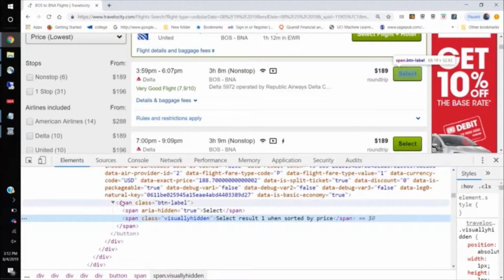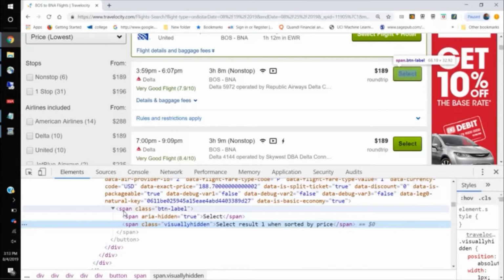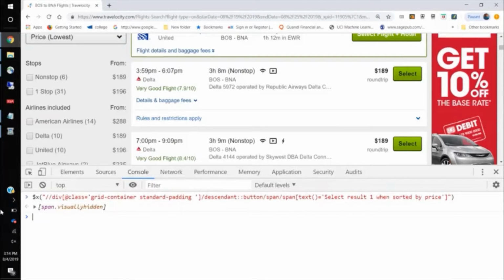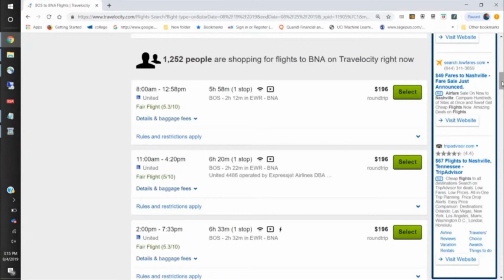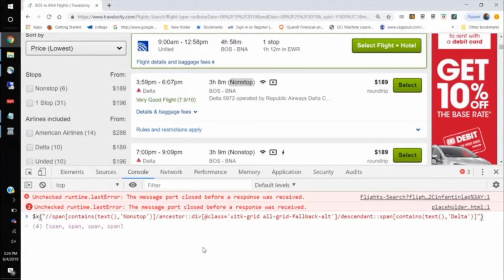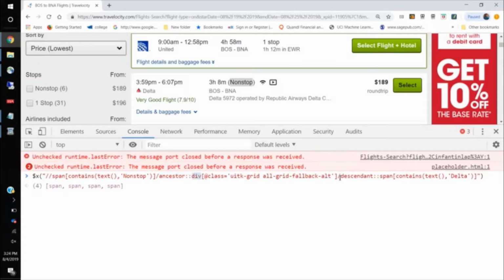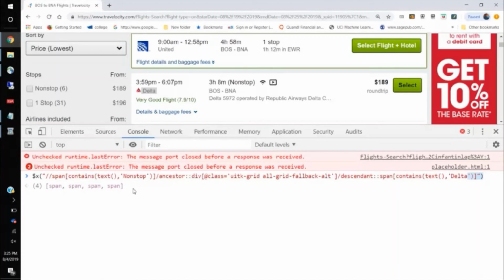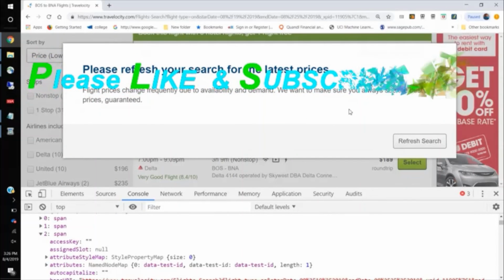XPath tutorial for beginners part 4 | Selenium + Learn how to use AXES to build xpaths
This video guides you to learn how you can use axes in xpath to build your dynamic xpaths